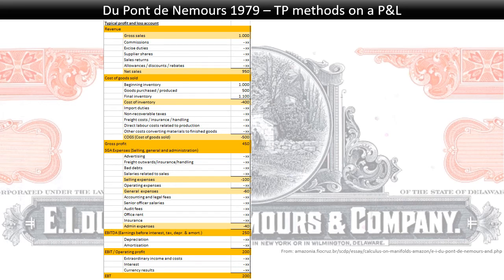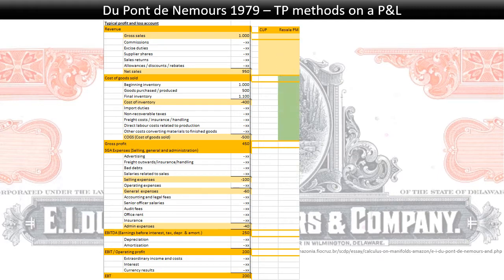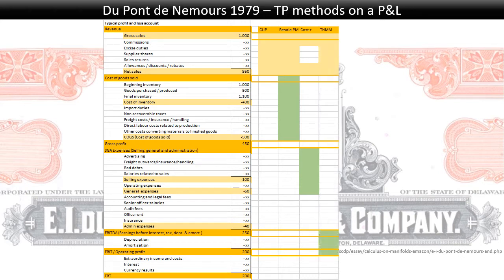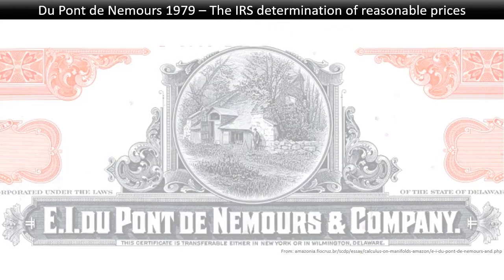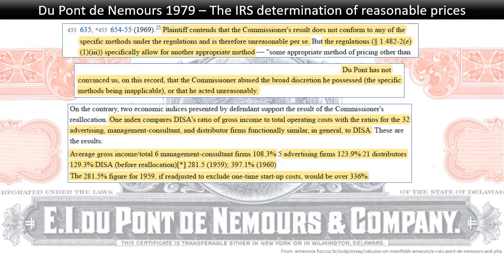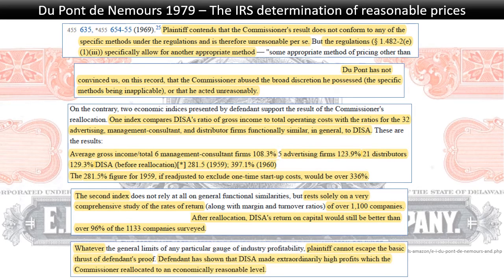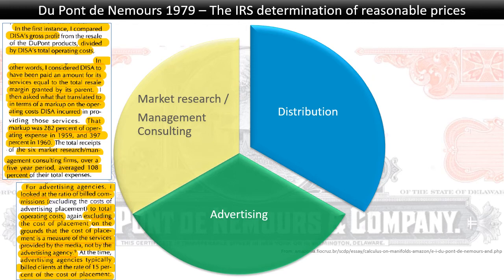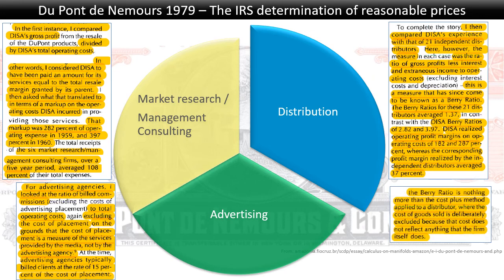E. I. DU PONT DE NEMOURS CO. v. U.S., 608 F.2d 445 (Fed. Cir. 1979) - 2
This is the case in which the "Berry ratio" has been used for the first time.  Du Pont in the US set up an intermediate distributor in Switzerland (DISA) to deal with Du Pont's unrelated distributors in Europe.  Du Pont had a documented strategy of moving as much profit as possible to DISA.

The Commissioner of Internal Revenue adjusted Du Pont's profits and Du Pont sued for refunds.  The IRS compared DISA's Gross Profits/OPEX to DISA's supposed comparables to show that DISA's profitability vastly exceeded those of her comparables, whilst her functions were far less than theirs.

The videos include some of Professor Berry's own comments about the case.

Want to learn more about International corporate income tax or Transfer pricing?